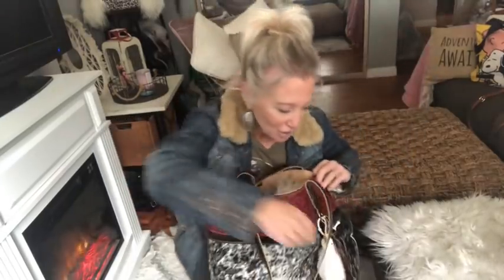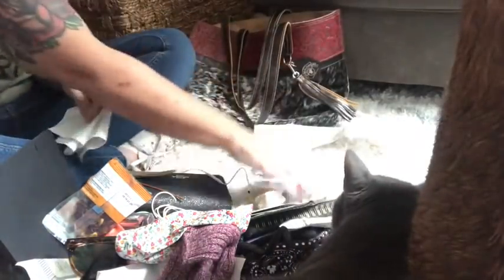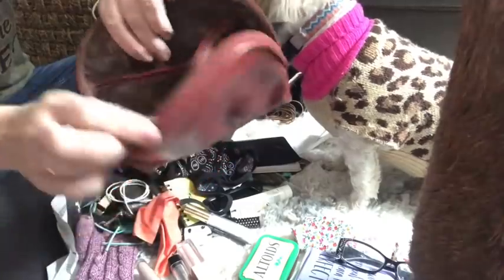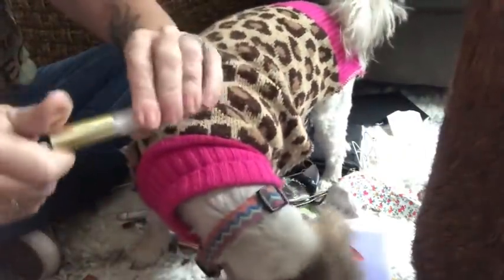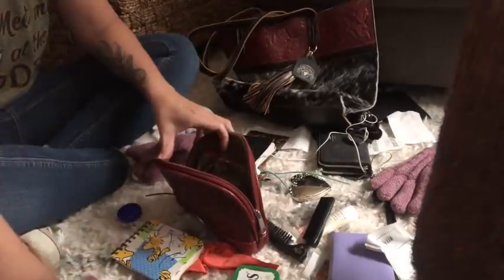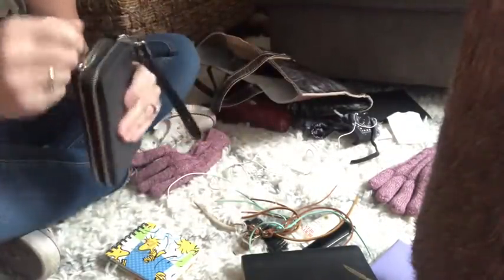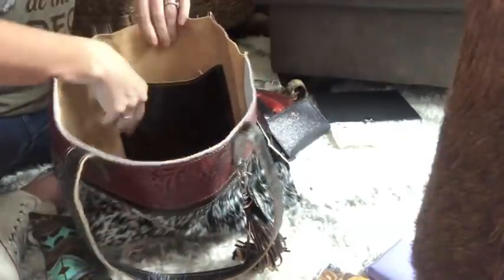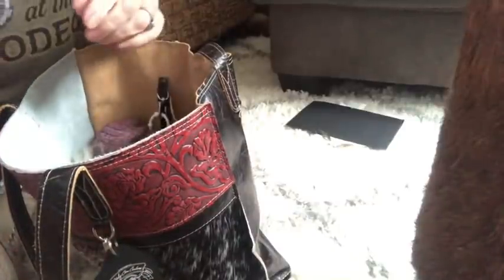What' In My Bag | Purse Dump | Handbag Clean Out! Holy Cow Couture!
Time for a purse clean out! Too much junk!